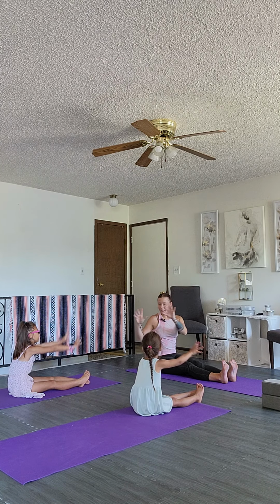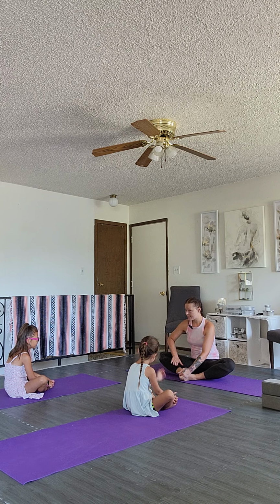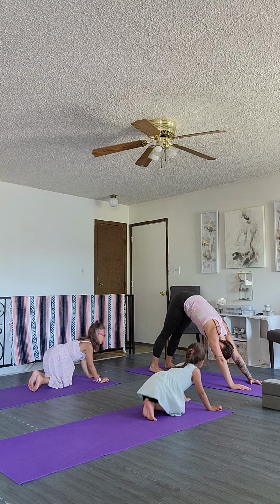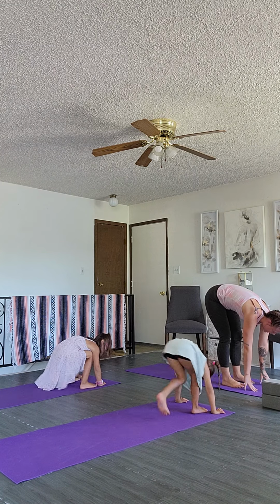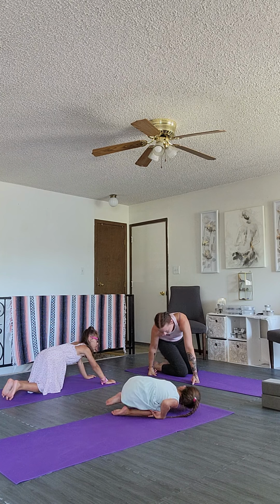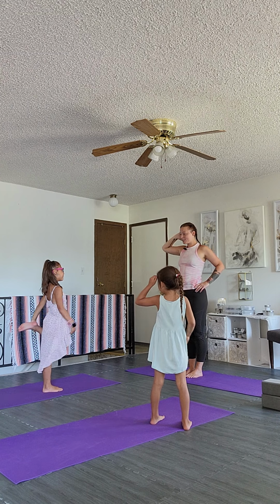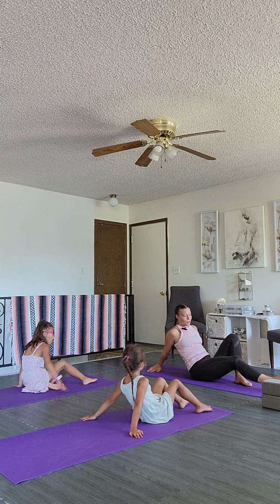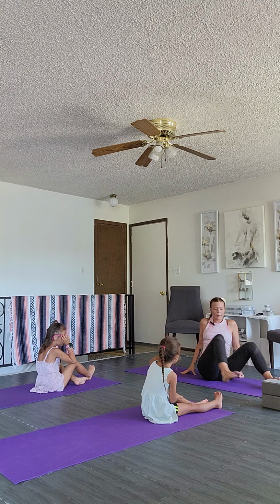Yamas for Kids! #1 Ahimsa with Miss Mariah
ahimsa is a sanskrit term for non-violence & being compassionate and kind to all living things. we explore this theme and ways we can take it from our mat into our everyday lives💜